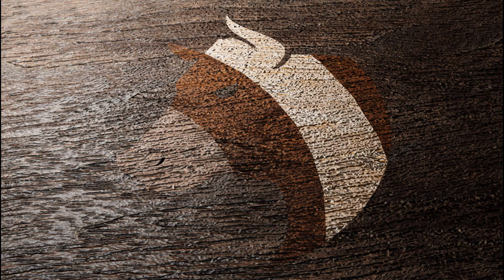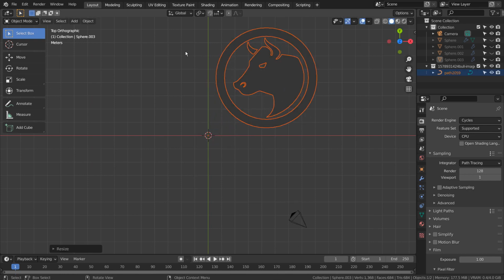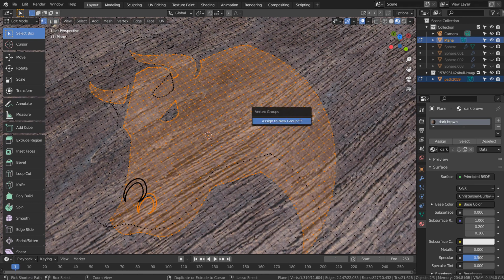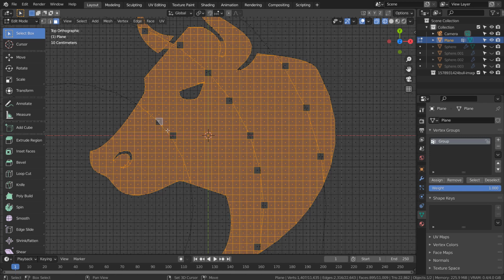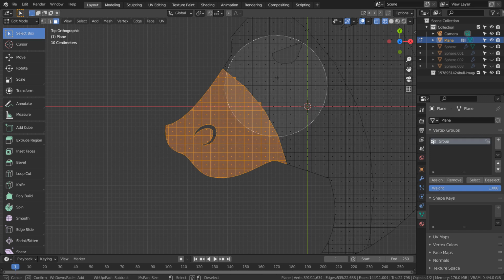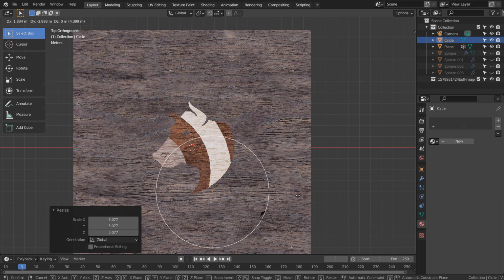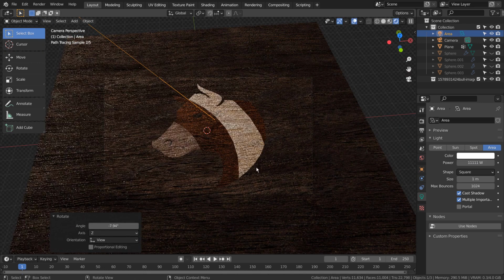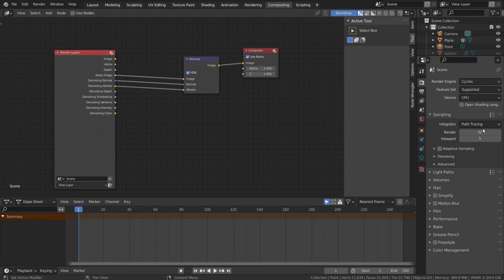Blender Tutorial - Intarsia wooden art